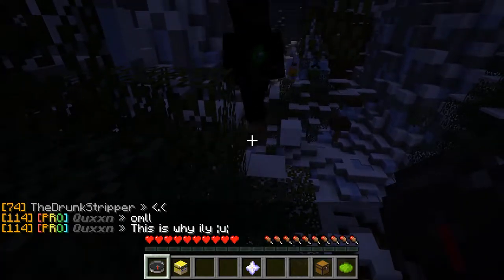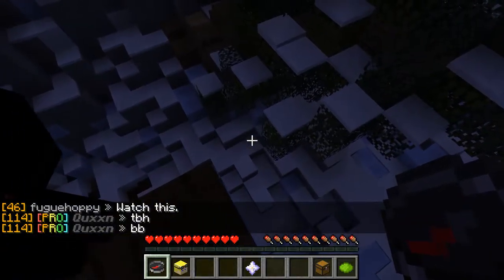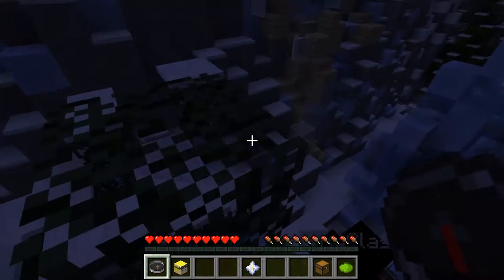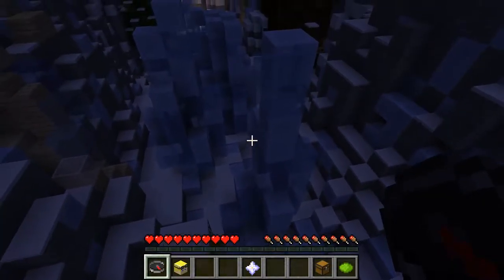Minecraft PARKOUR Adventures - Minecraft Server MOD! - Ep1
Mick and Trav jump into an online server to play some Parkour! The frustration begins here so enjoy!

Play on this awesome Minecraft server: mc.snapcraft.net

Don't forget to keep up to date by pressing that bell!

Mike and Trav